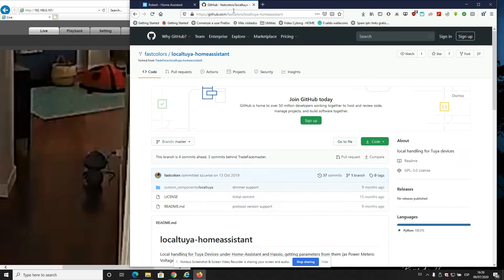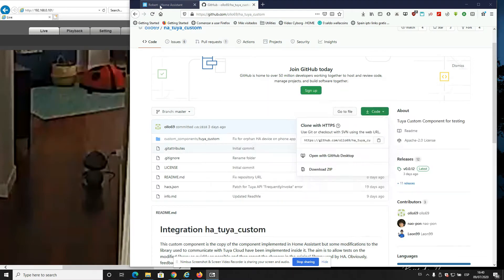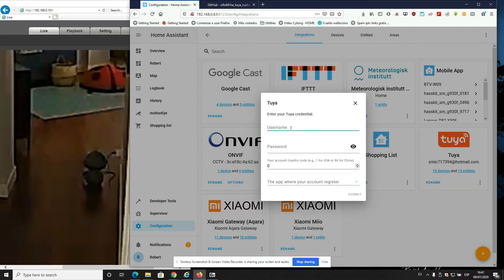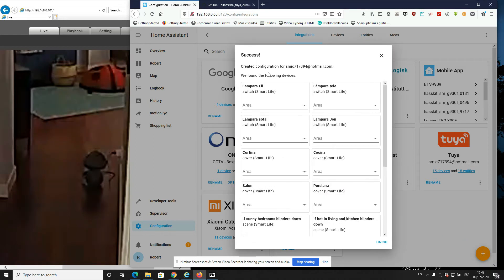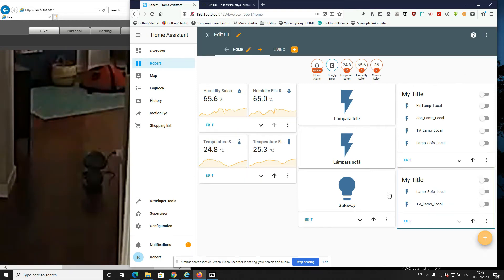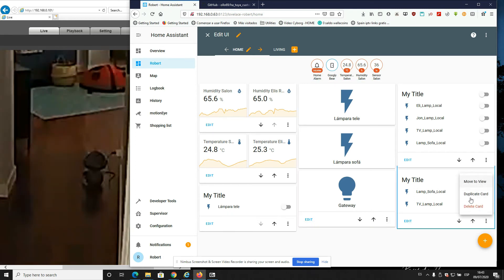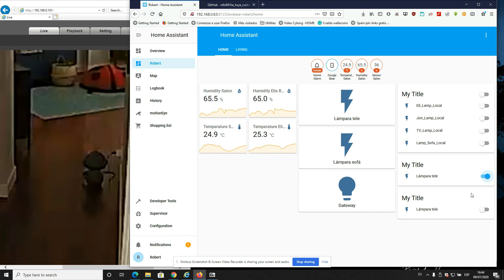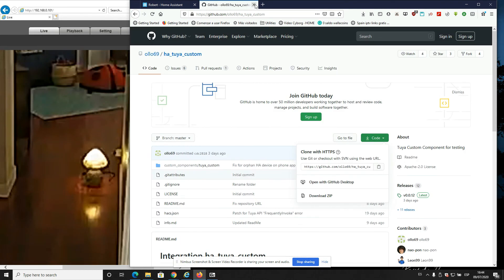Home Assistant TUYA/Smartlife custom component library – Fix Toggle off or on automatically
Fix Tuya Switch Not Keeping Its State When Toggled by manually controlling them without flashing tasmota firmware.

This custom component is a modified copy of the original tuya component built into the home assistant with some modifications to the library used to communicate with Tuya Cloud. Because it still uses the tuya cloud, there is no need to get the local key, device id or ip address, and the integration and use is as easy as installing the original tuya integration.

This is a very simple solution and its been working great for me for the past few weeks.
First go to the page bellow and download the package zip. Extract and copy just the tuya_custom folder from the archive to your Home Assistant custom_components folder.

The custom_components is located at the same path as your configuration.yaml, if you don’t have this folder, simply create it and copy inside the tuya_custom folder you just downloaded.

Now all you have to do is restart the server, after the server has restarted, go to Configuration then Integrations click on the + sign on the lower right to add another integration and search for tuya, you will find a tuya custom integration click on it, and add your account email or phone number, password, country code and select what app you use Tuya, Smart Life or Jinvoo and click submit.

If all the details are correct them a new integration will appear and all the devices will appear under the entities. Now if you have configured as well the official tyua integration then the devices from the custom tuya will have the same name followed by a _2 say if you have a switch.4816744334se3 then the custom tuya will be switch.4816744334se3_2

Configure them in the dashboard and …. That’s it.